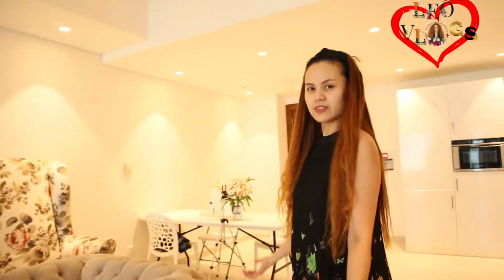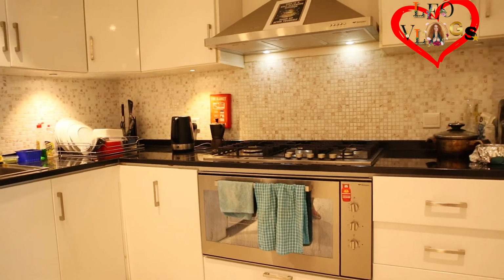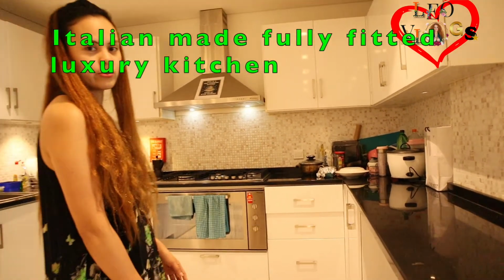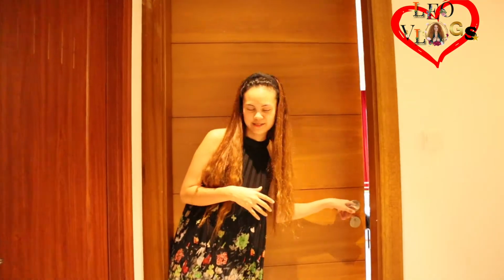HOUSE TOUR // Villas in Dubai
JVC- Jumeirah Village Circle is actually a perfect place to stay, Its not crowded and its super quite place to live. Just look for a perfect spot which lead you to the nearest public transportation if you don't have a car and near to exit would be great. 24 Hours pharmacy are available around as well as supermarkets, In all districts you will see huge and greenery parks with tracking field, a lot of cats inside the park though but they're all kind. Nakheel Mall is so close which is opening soon.